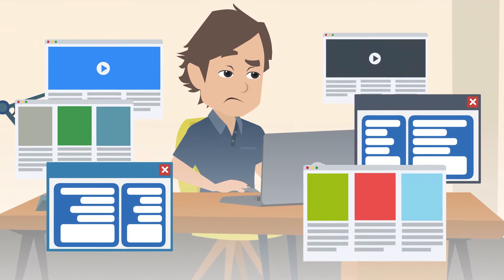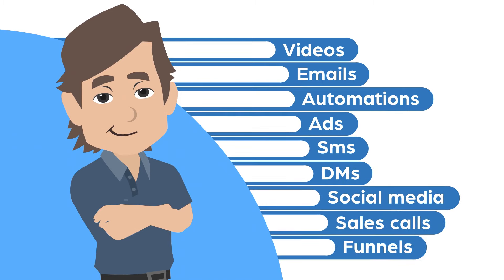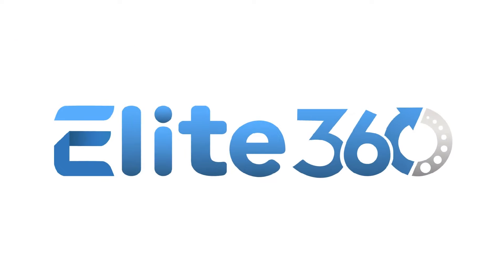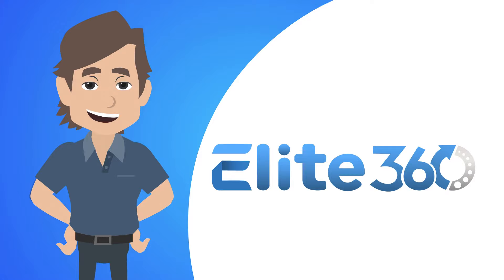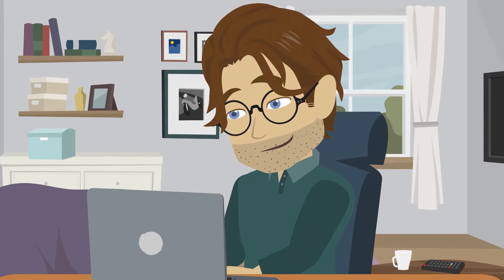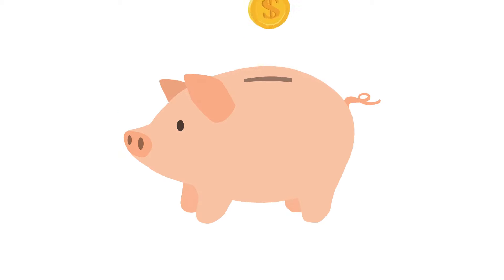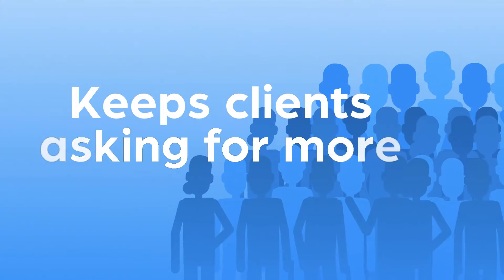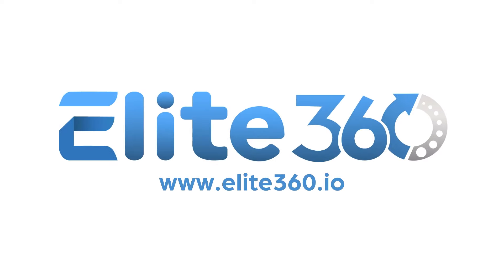Introducing Elite360 - The All-In-One Digital Marketing System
Welcome to Elite360, the all-in-one digital marketing system for coaches, consultants and experts.